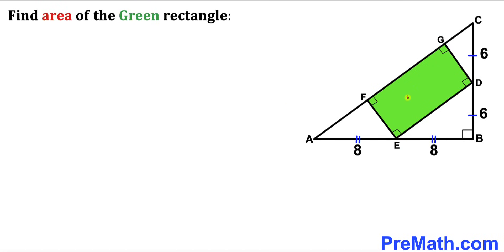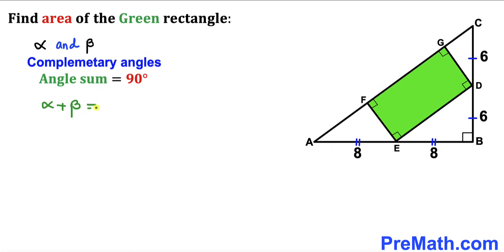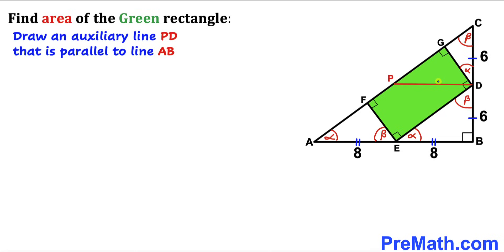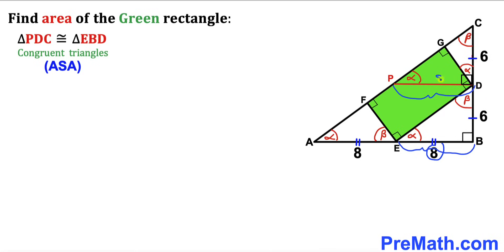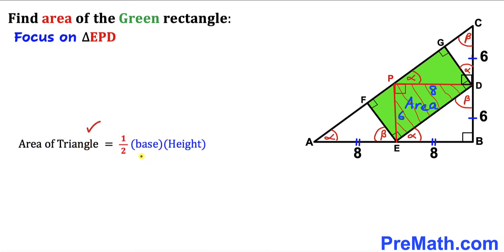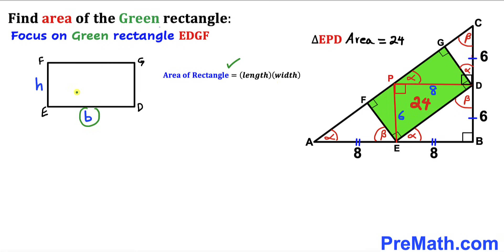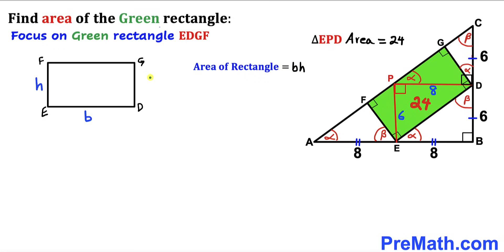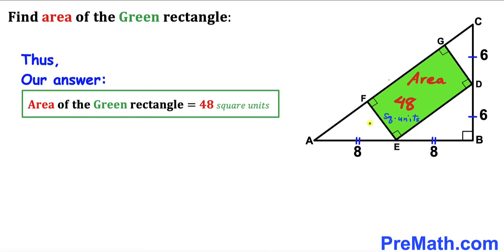Can you find area of the Green rectangle? | Justify your answer | (Right triangles)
Learn how to find the area of the Green rectangle in the right triangle. Important Geometry skills are also explained: area of the rectangle formula; area of the triangle formula; Complementary angles; Congruent triangles. Step-by-step tutorial by PreMath.com

blackpenredpen
math olympics
olympiad exam
math olympiada
British Math Olympiad
olympics math
olympics mathematics
Number Theory
mathcounts
math at work
Pre Math
Olympiad Mathematics
Olympiad Question
Find Area of the Shaded Triangle
Geometry
Geometry math
Geometry skills
Right triangles
Exterior Angle Theorem
pythagorean theorem
Isosceles Triangles
Area of the Triangle Formula
Competitive exams
Competitive exam
Pythagorean Theorem
Square
Diagonal
Congruent Triangles
coolmath
my maths
mathpapa
mymaths
cymath
sumdog
multiplication
ixl math
deltamath
reflex math
math genie
math way